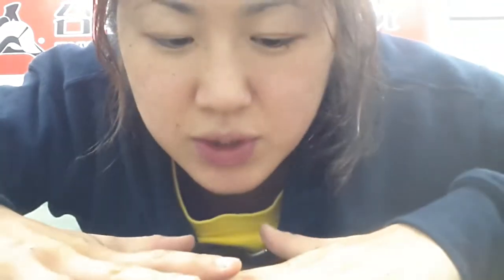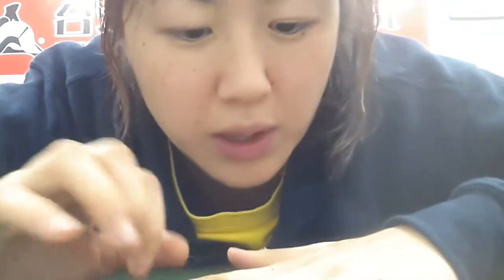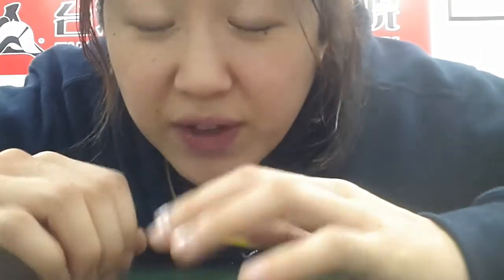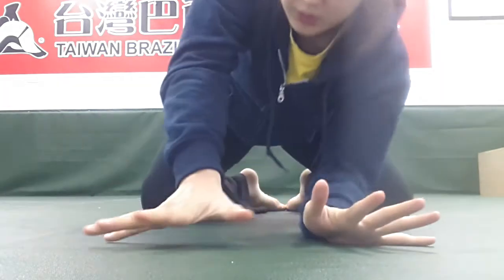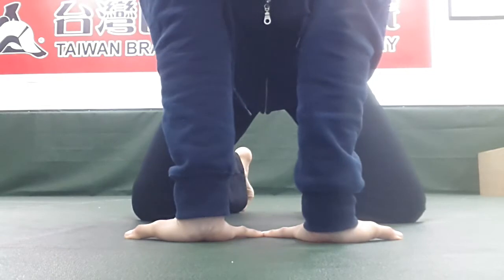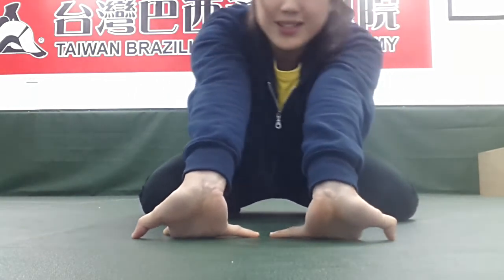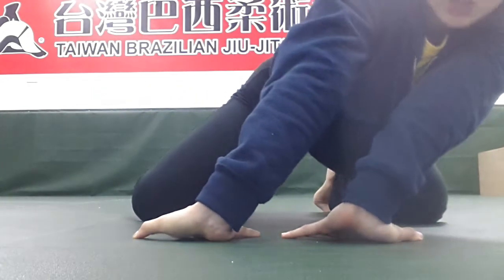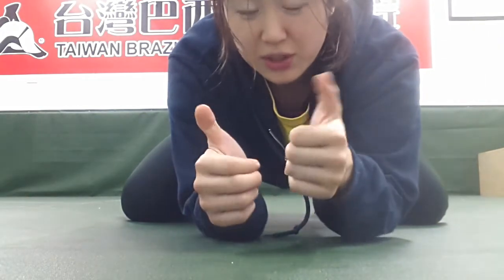Thumb and finger flexors stretch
A simple stretch for "texter's thumb/gamer's thumbs" and grips.